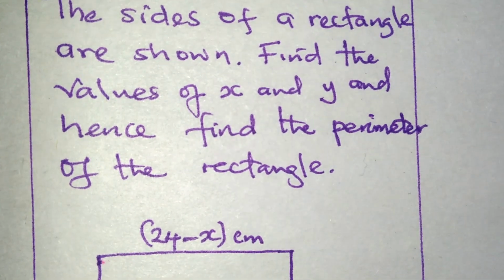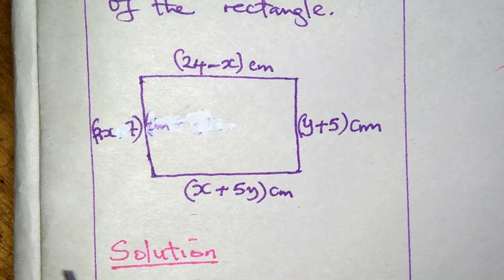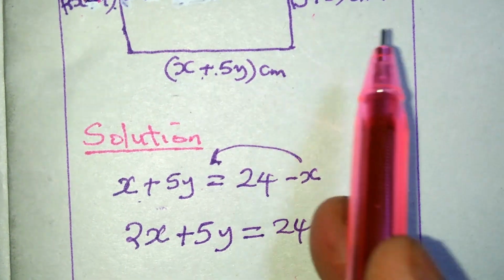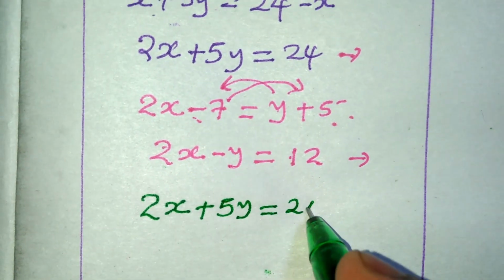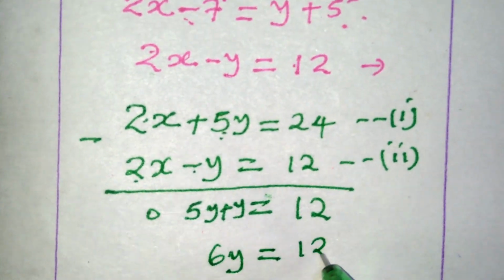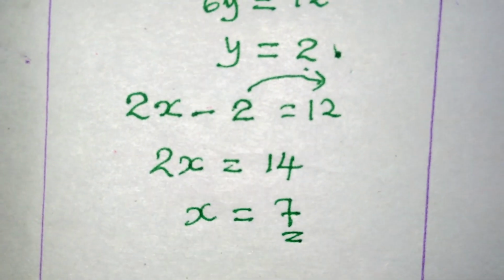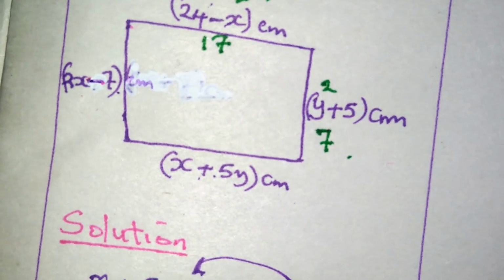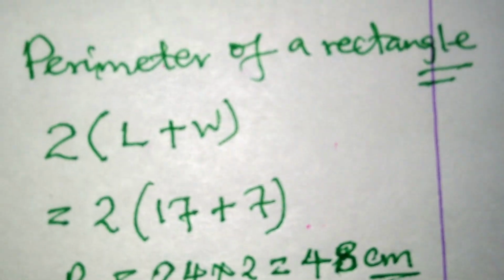Calculating Perimeter | Application of Simultaneous Equations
In this video we solve a problem involving simultaneous equations. The question involve formulating the equations solving them and then use the values to get the sides of a rectangle which we are expected to find its perimeter. Watch the videos to see how this is done.